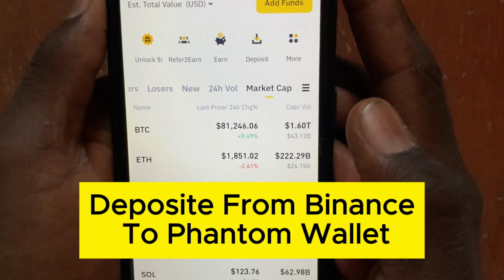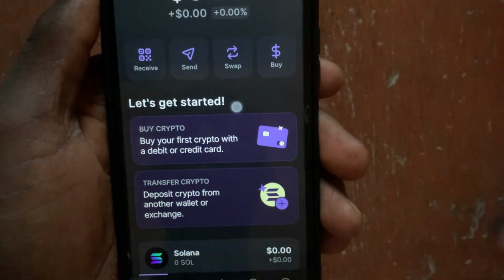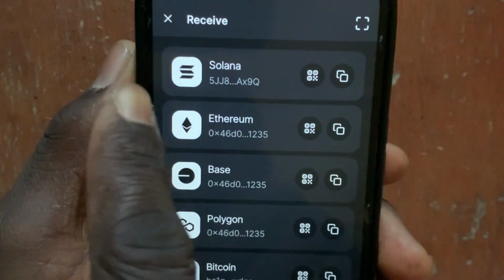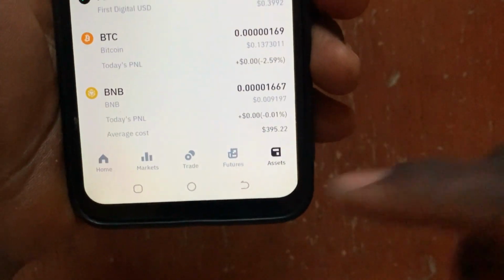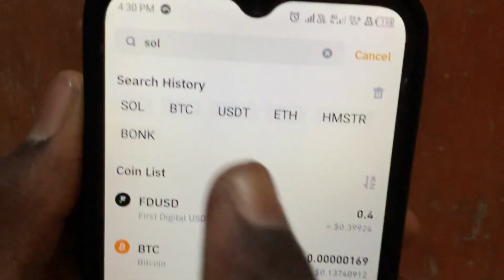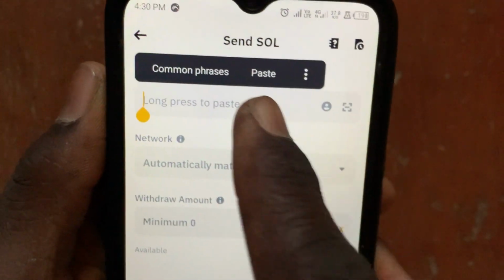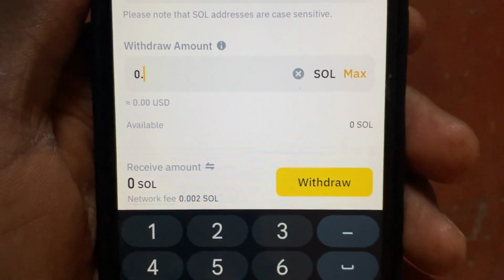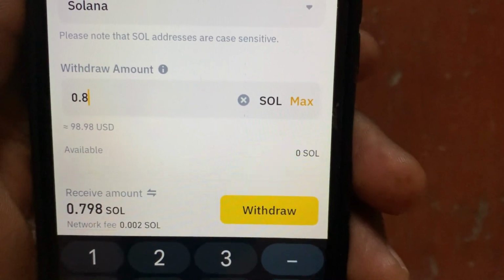How To Deposit Money In Phantom Wallet From Binance – Easy Guide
Want to know how to deposit money in Phantom Wallet from Binance? In this step-by-step guide, I’ll show you exactly how to send crypto from Binance to Phantom Wallet, whether you're depositing Solana (SOL) or USDT. This tutorial covers everything from how to transfer Solana from Binance to Phantom Wallet to how to send USDT from Binance to Phantom Wallet securely.

If you're wondering how to send money from Binance to Phantom Wallet, how to transfer crypto from Binance to Phantom, or even how to put money on Phantom Wallet from Binance, this video has all the answers. I’ll also show you how to add USDT to Phantom Wallet and ensure your transactions go through smoothly.

Additionally, you'll learn how to connect Phantom Wallet to Binance, send Solana to Phantom Wallet, and transfer Sol from Binance to Phantom Wallet without any issues. If you’re facing problems, I’ll help you troubleshoot how to deposit money in Phantom Wallet through Binance step by step.

By the end of this tutorial, you’ll know exactly how to add money in Phantom Wallet through Binance and how to efficiently send USDT to Phantom Wallet without any hassle.

✅ Watch now and learn how to safely fund your Phantom Wallet from Binance!